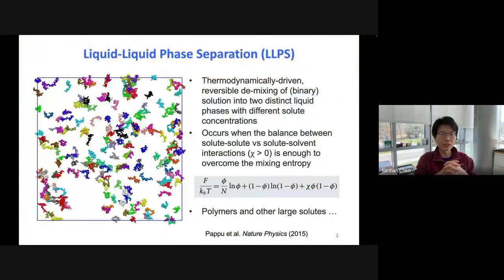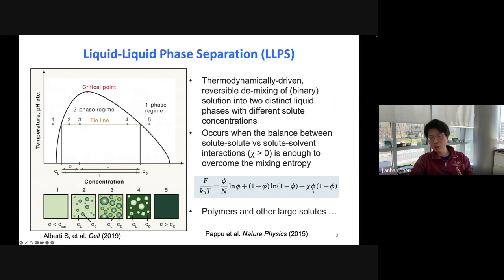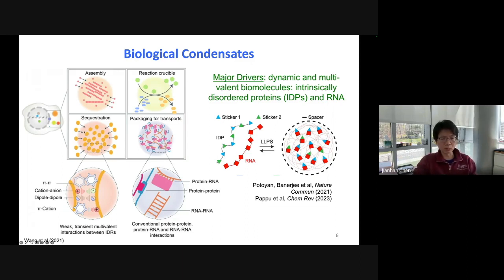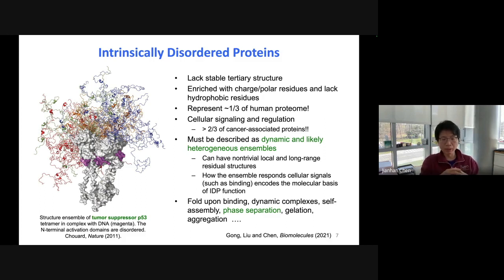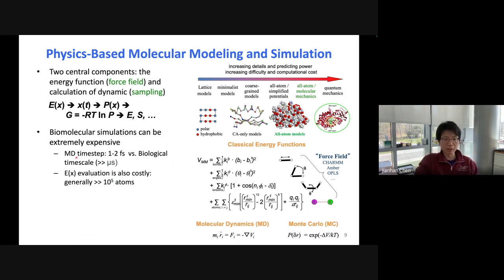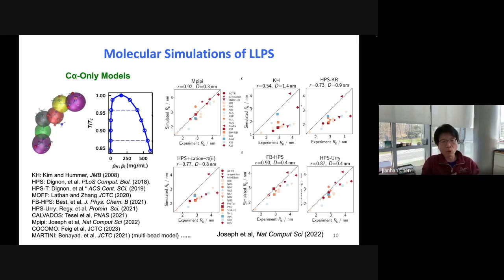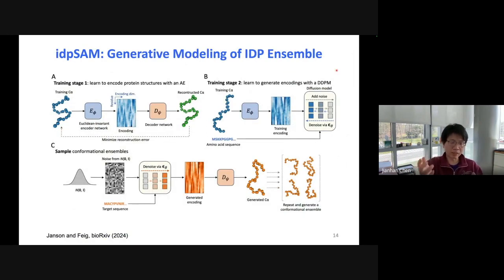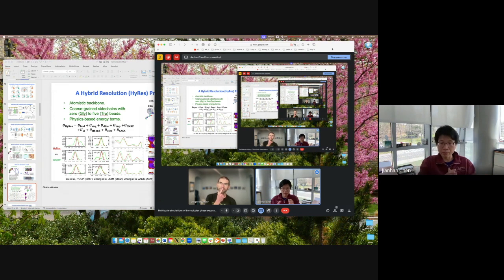Multiscale simulations of biomolecular phase separation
Jianhan Chen, UMass Amherst

Abstract:
Biomolecular phase separation has been recently recognized to be an important mechanism of subcellular compartmentalization, and it's closely associated with numerous cellular activities and human diseases. The phase separation is driven by multivalent interactions mediated frequently by intrinsically disordered proteins (IDPs) and dynamic RNAs. Intense attentions have been devoted to combine theory, simulation and experiment to understand sequence-specific phase separation and material properties of biomolecular condensates. However, existing coarse-grained protein and RNA models are severely limited in their ability to capture the diverse interactions and complex conformational properties of these biomolecules in phase separation. In this talk, I will introduce a hybrid resolution (HyRes) protein model for accurate description of the backbone and transient secondary structures of IDPs in phase separation. I will also discuss the development of a new RNA model that is capable of describing the dynamic structures of nontrivial RNAs and capturing sequence and length-dependence of their phase separation. We believe that these new models represents important advances in accurate and efficient molecular simulation of biomolecular phase separation, which can greatly enable mechanistic studies and rational biomaterial engineering. The ability to model complex and dynamic structure and interactions of IDPs and RNAs can also enrich the experimental data and help overcome data scarcity in future machine learning efforts towards predictive and generative modeling of biomolecular condensates.

Bio:
Jianhan Chen, Ph.D., is a Professor in the Department of Chemistry and Department Biochemistry and Molecular Biology at University of Massachusetts, Amherst. His research program focuses on the development of theoretical and computational methods and application of these methods to advance our understanding of biophysical, biochemical and biomedical problems. Key problems currently under study in Chen’s lab include intrinsically disordered proteins in biology and diseases, protein amyloid formation in neurogenerative diseases, self-assembling peptide vesicles for drug delivery, and transmembrane ion channel protein activation and regulation. Chen is a recipient of the NSF Career Award (2010), ACS Outstanding Junior Faculty Award (2011), the Outstanding Research Award in Research from UMass College of Natural Sciences (2022),  and the NIH/NIGMS MIRA award (2022). He received his BS from the University of Science and Technology of China in 1998 and Ph.D. in Chemical and Material Physics from the University of California Irvine in 2002.